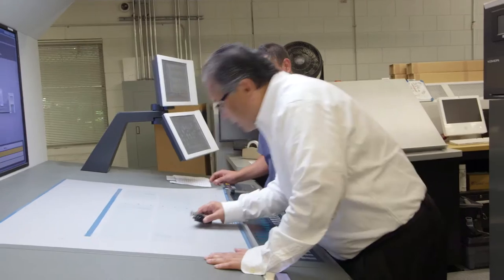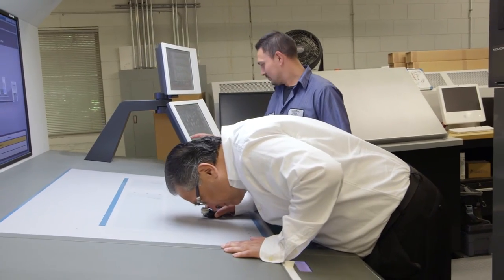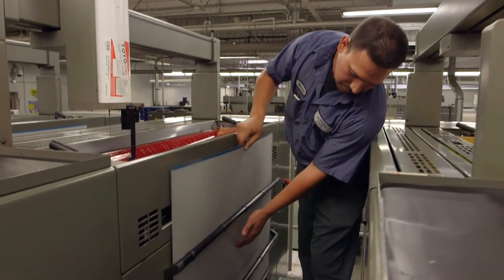SUPERIA Video: Classic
Jeff Hernandez of Classic speaks about his success with Fujifilm's SUPERIA plates.